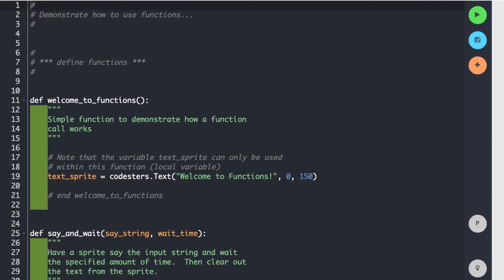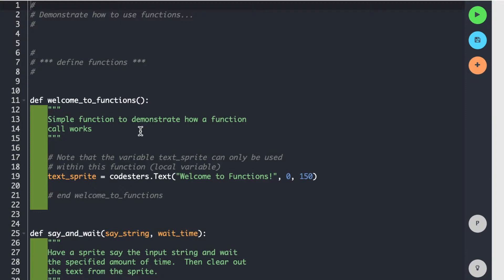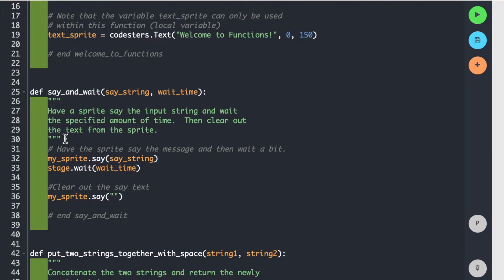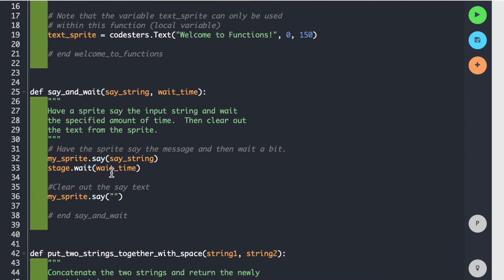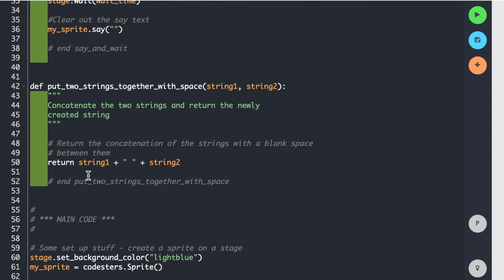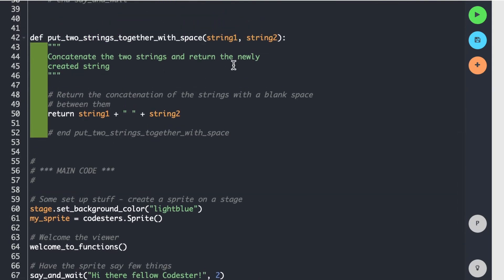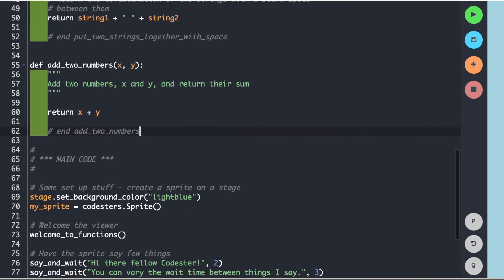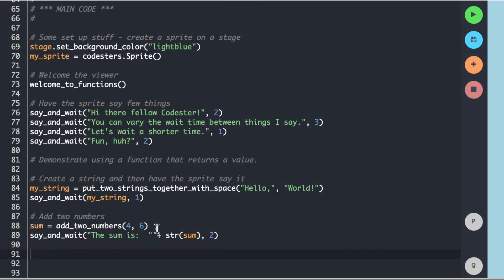Python Functions in Codesters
This provides some simple examples of Python functions for the beginning coder.  It uses the Codesters environment.

Here is a link to Codesters, a managed environment for teaching and learning Python

Here is a link to the project demonstrated in this video in Codesters